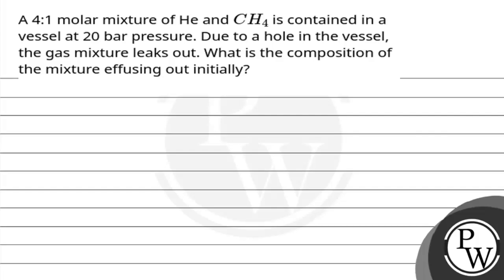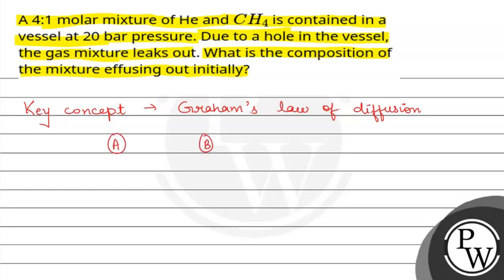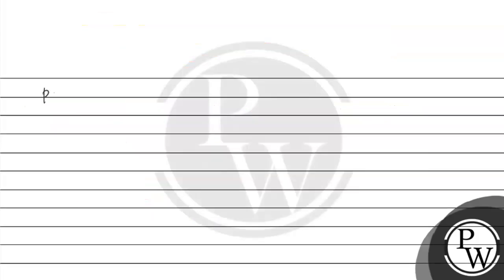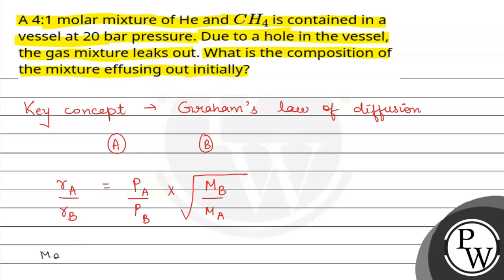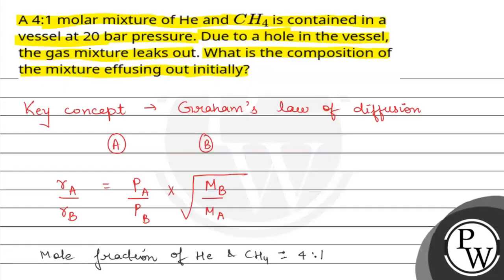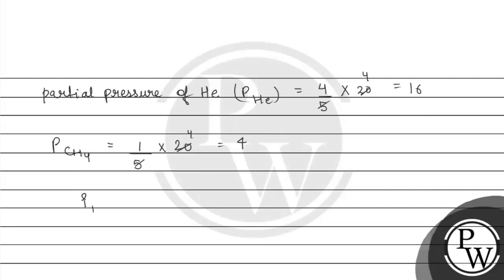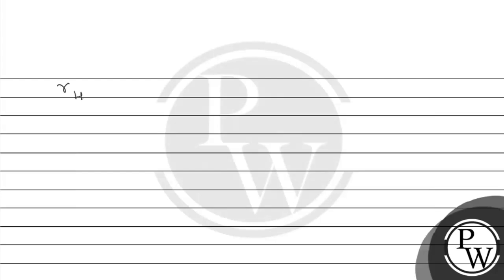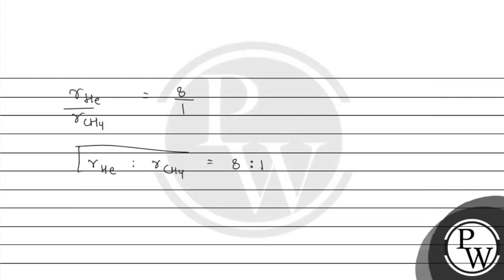A 4:1 molar mixture of He and CH4 is contained in a vessel at 20 bar pressure. Due to a hole in ....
A 4:1 molar mixture of He and CH4 is contained in a vessel at 20 bar pressure. Due to a hole in the vessel, the gas mixture leaks out. What is the composition of the mixture effusing out initially?